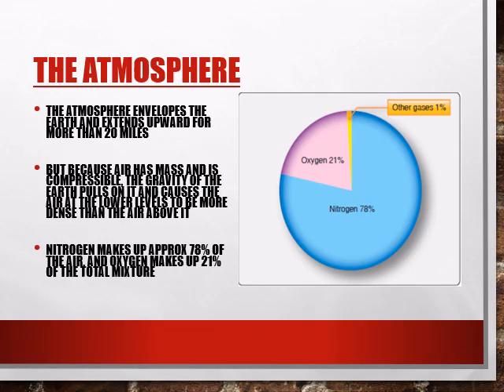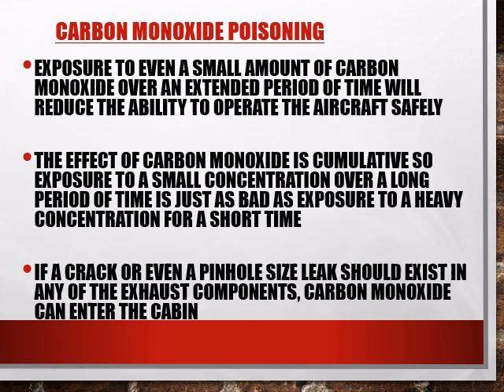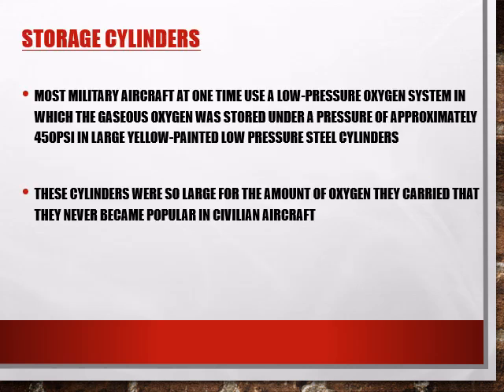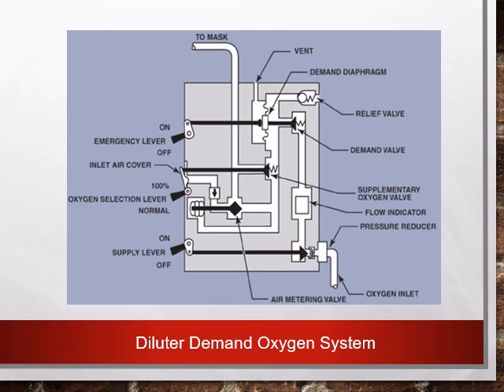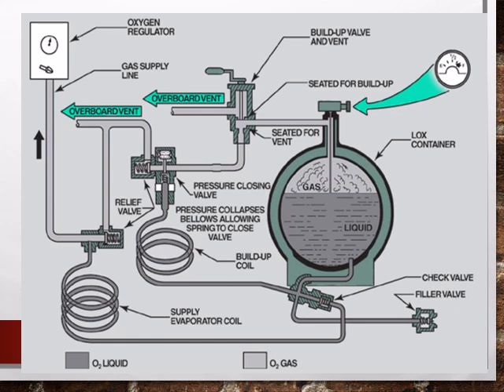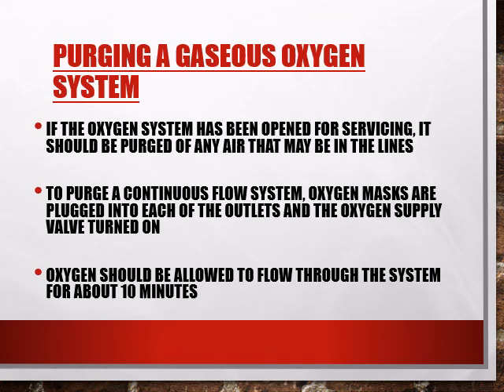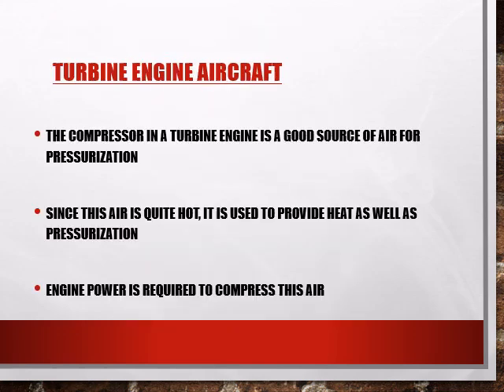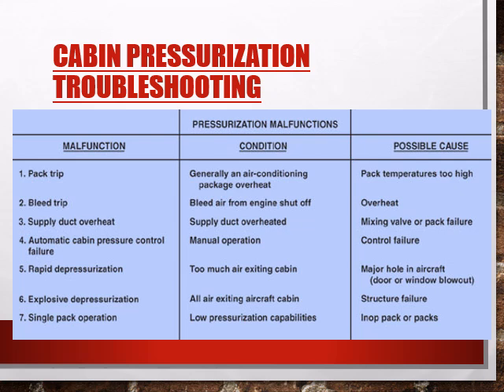Cabin Atmosphere 1